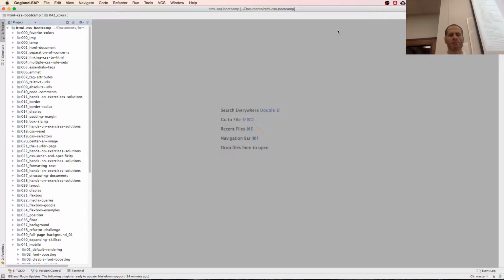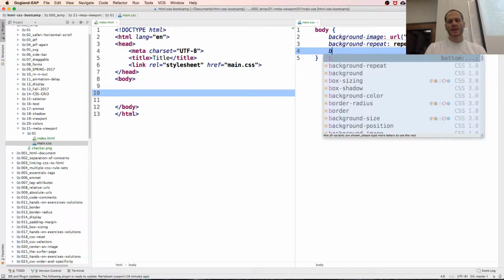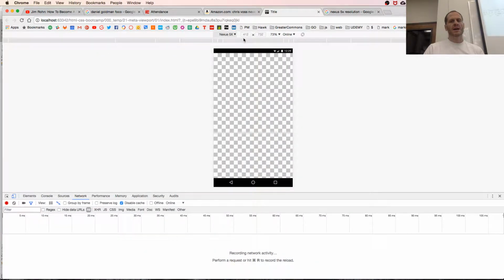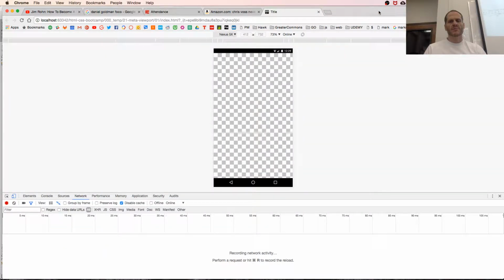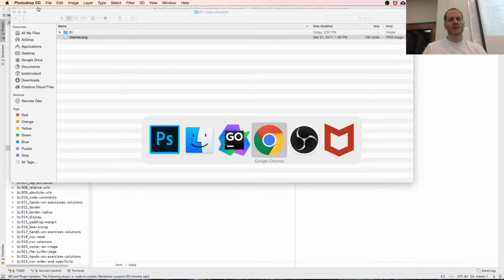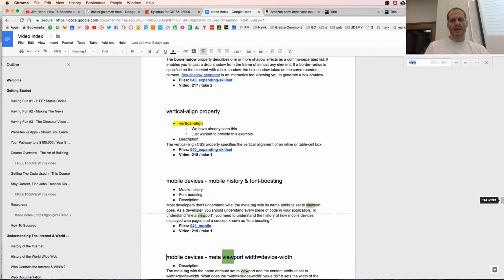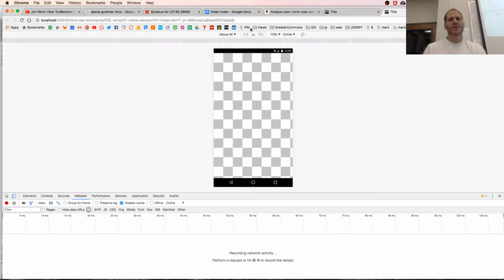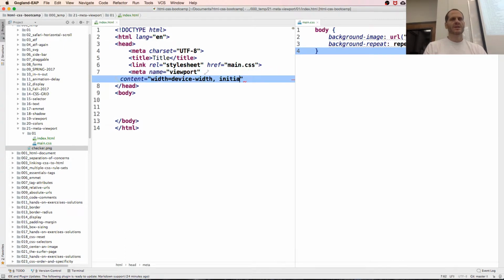Meta Viewport HTML